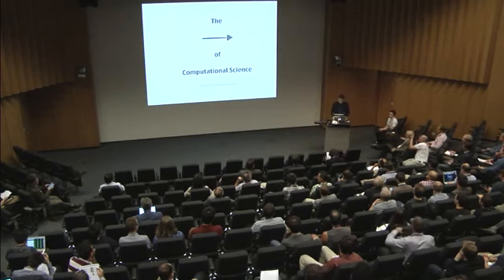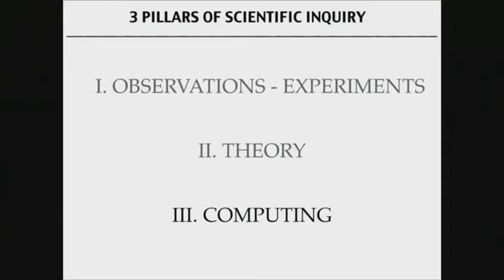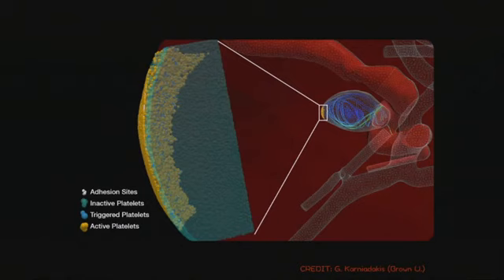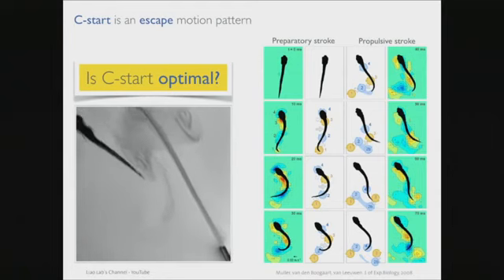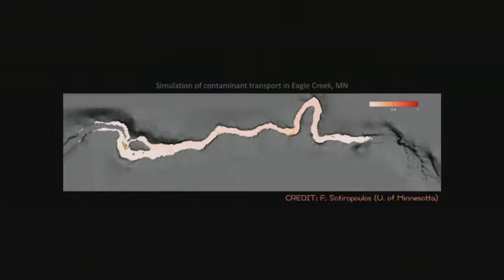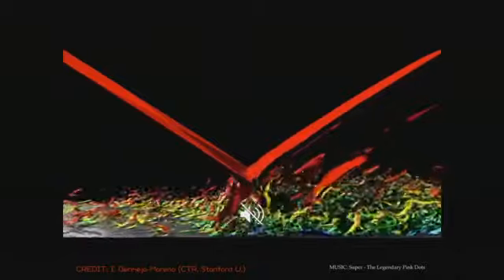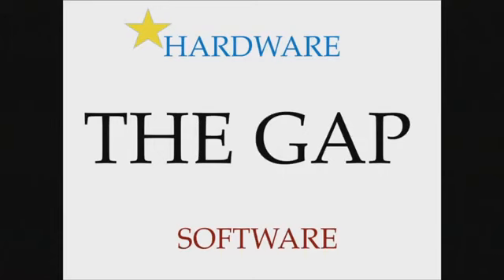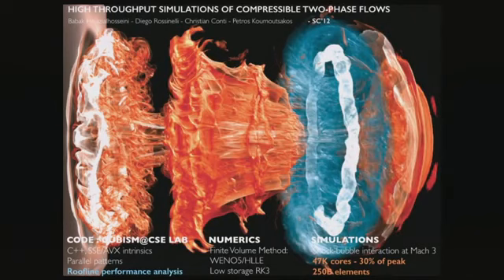The Arrow of Computational Science, Petros Koumoutsakos (ETH Zurich)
Presentation given at the PASC14 conference, June 2-3, 2017 The Arrow of Computational Science, Petros Koumoutsakos, ETH Zurich The solution of many important scientific and.

PRACEdays16 is organised by PRACE aisbl and IT4Innovations with funding from the EUs Horizon 2020 Research and Innovation Programme (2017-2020) under grant agreement 653838. The entire week.

As part of the 2017–2017 Fellows Presentation Series at the Radcliffe Institute for Advanced Study, Petros Koumoutsakos RI 17 discusses computing: is it or can it be structured for.